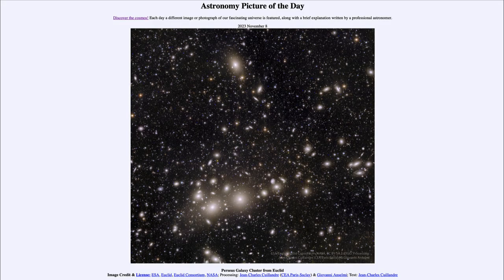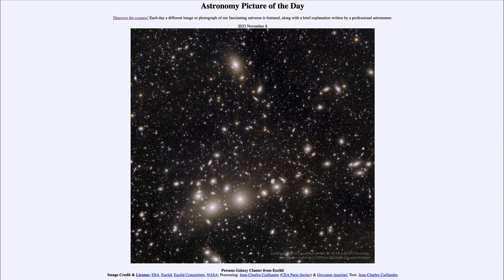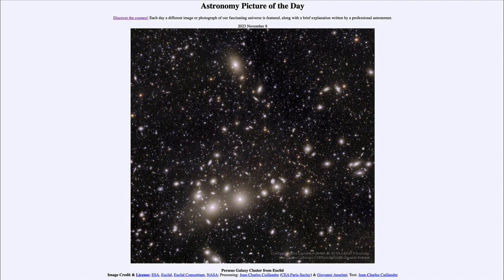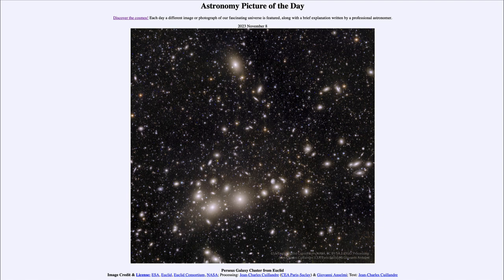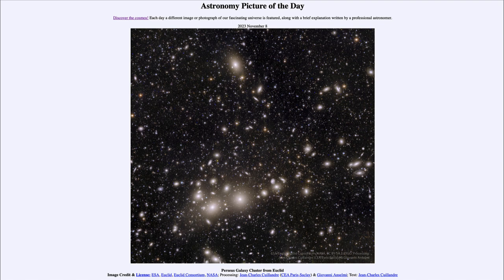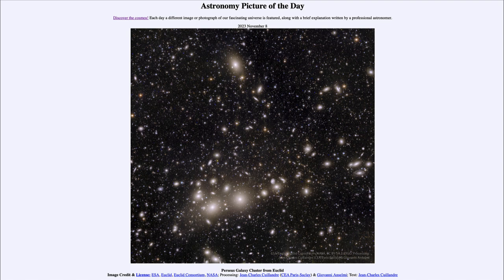2023 November 08 - Perseus Galaxy Cluster from Euclid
In today's image, we see the Perseus Cluster of galaxies about 250 million light year distant. in addition, we see many other galaxies here go out to distances of billions of light years. The Euclid telescope, launched earlier this year, is designed to survey the universe to give us a better understanding of dark matter and dark energy.